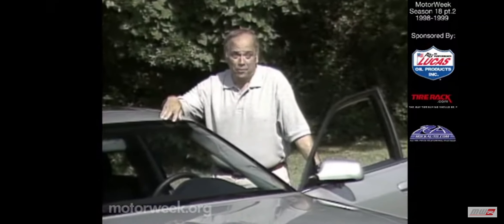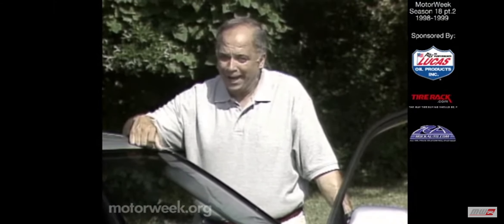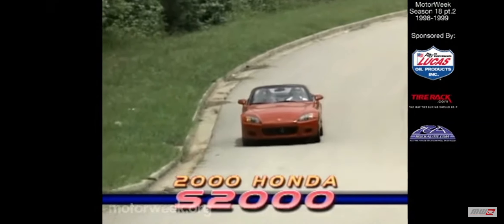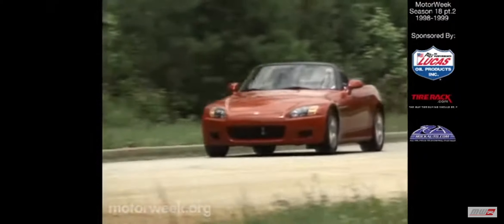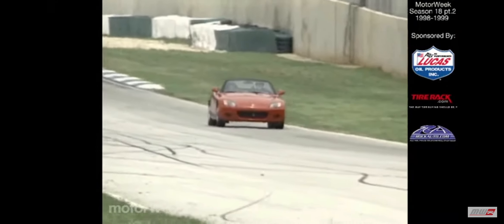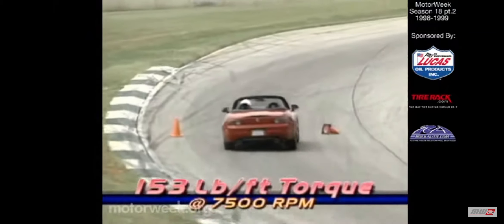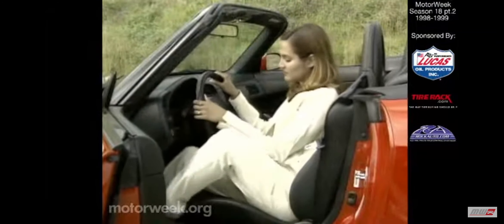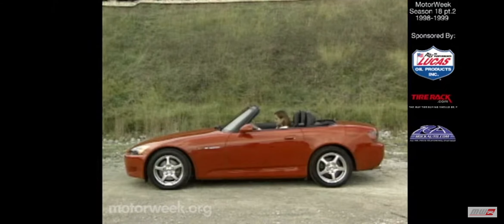MW 1999 Summer Convertible Series First Drive The Honda S2000 | Retro Review